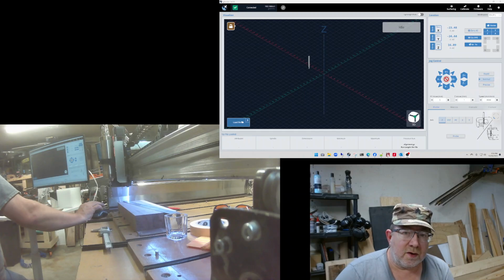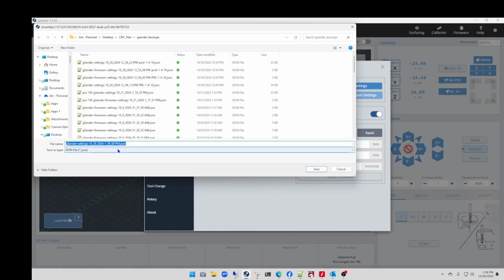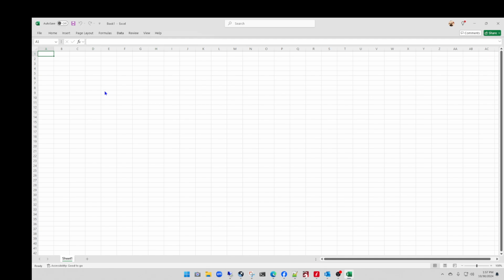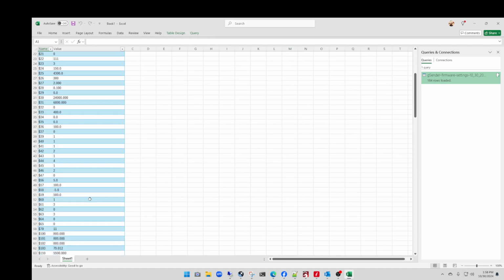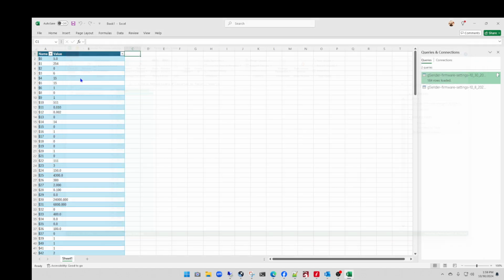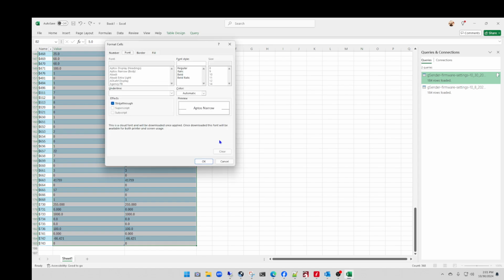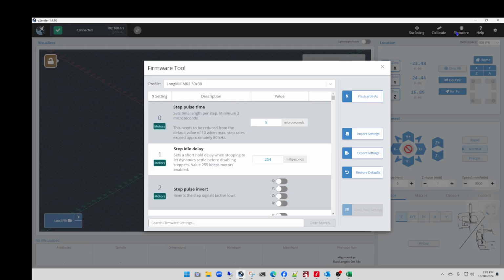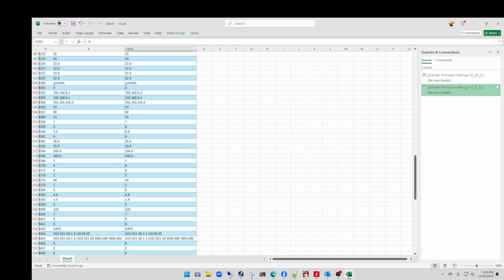gSender export import and compare settings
gSender import/export and compare setting changes